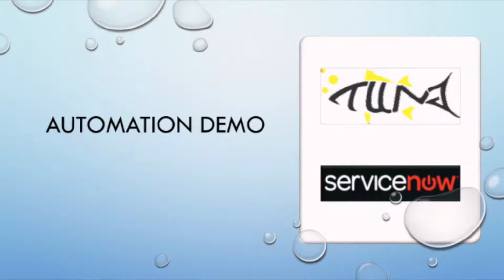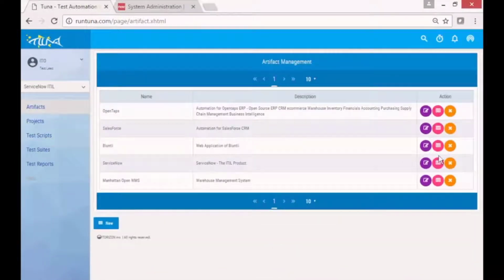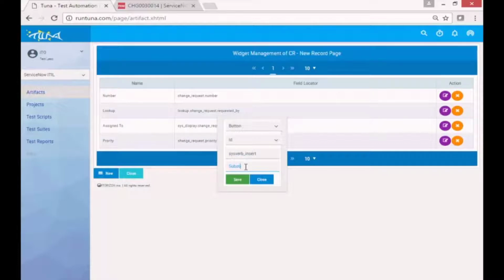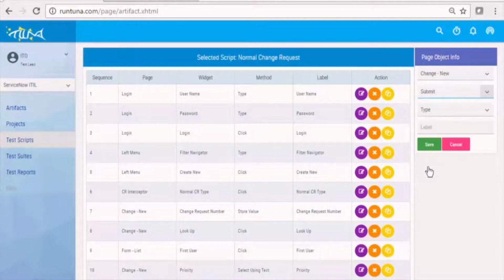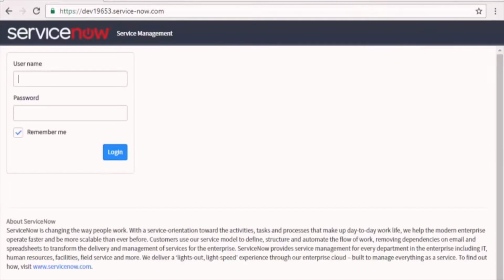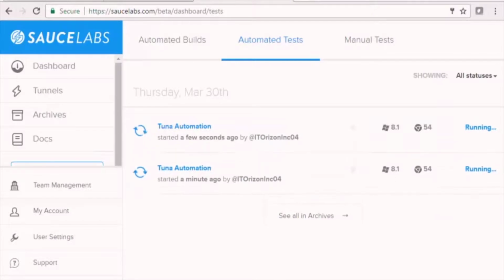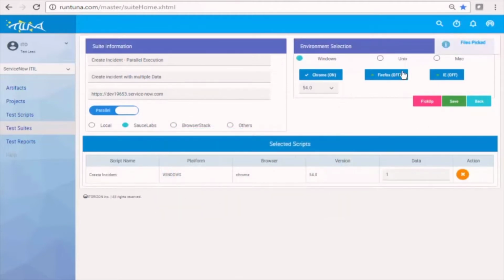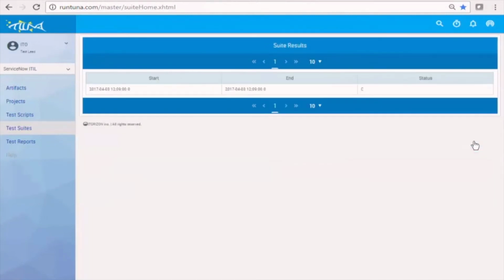Automate ServiceNow in TUNA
ServiceNow Demo